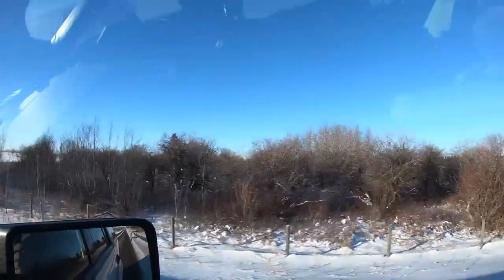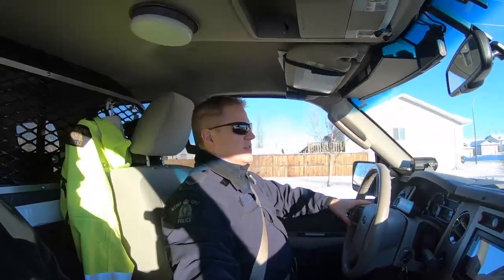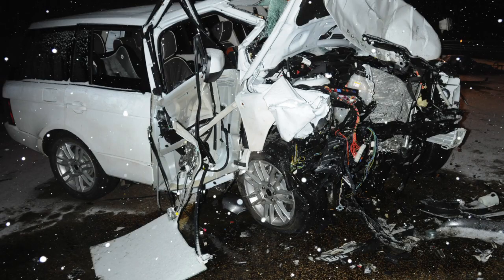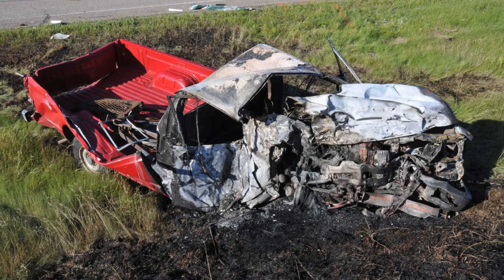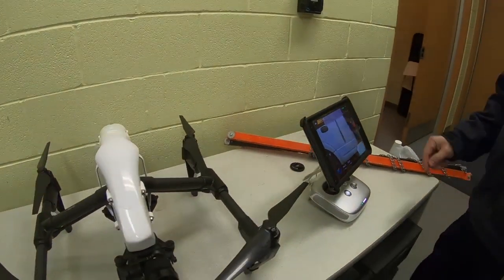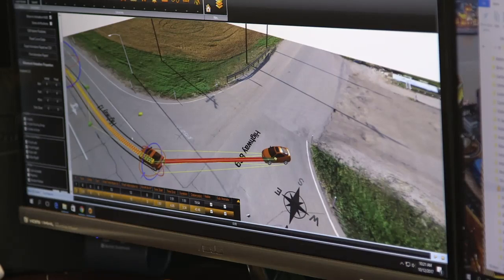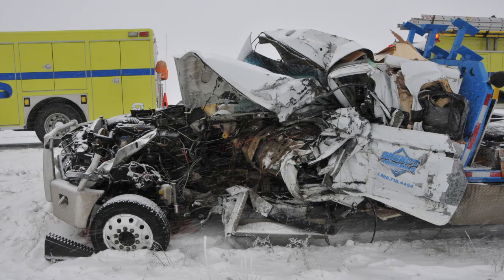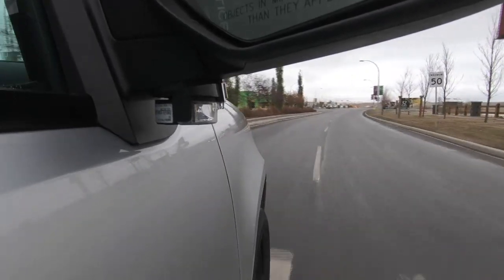RCMP Collision Reconstruction Unit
Cpl. Donavan Gulak

I’m Corporal Donavan Gulak, I’m currently a collision re-constructionist with the RCMP and have been so for 8 years. The area that we cover on the Collision Reconstruction Section actually goes from the British Columbia border to the Saskatchewan border and Wetaskiwin’s detachment area to about Carstairs detachment area. That being said we are not limited to just collision reconstruction we also assist Forensic Identification Section as well as the Major Crimes Section, with what we call forensic mapping. This is all the mapping for surveying and measuring for any major event that happens outside.

For the Collision Reconstruction Unit to respond to a call, we first get the call from the member. Now that member at the scene may not necessarily know the severity or the criteria in which we would respond to that call. So we take lots of calls that end up being calls for advice. If you phone me and it turns out that we aren’t needed for that particular call, I’ll still tell you to ensure that you take the measurements and or certain photographs. Once they are relaying that information to us and we determine that this is a very serious collision or the member just has no idea, it’s so catastrophic. We will respond and we will be able to make that determination through our investigative methods.

We are very fortunate on the Collision Reconstruction Unit to have basically the latest and greatest in technology to assist us in gathering or information. From the basic scene measurements we have robotic tool stations and GPS surveying instruments. These are not specific to collision investigations, this is what normal surveyors would use and we use the same equipment as well. In addition to that and one off the large benefits for us is the utilization of drones. Now how the drones helps us is now we have the capability of taking a photo straight down at the scene. Once we obtain that photograph we can then scale that photograph within our software which reduces the amount of surveying that is required at the scene. It also enables us to open the road that much sooner. Once we receive a call from a detachment and it’s determined we have to attend or that we will be attending, that scene for all intent and purpose is frozen until we get there. They don’t touch any of the debris, they don’t clean it up so they can open a lane, they don’t remove the body(s). So when we attend the scene and send up the drone and measure, everything is as it happened when it came to rest. That assists us a great deal in reconstructing the collision.

Throughout our investigational process, we’ve been able to identify certain intersections that are problem intersections. So in partnership with Alberta Transportation for instance we’ve made recommendations that this intersection has to change because there has been to many collisions there and these are the statistics and these are the types of collisions to support this.  In my career thus far, I’ve seen multiple intersections change from either a two way stop  to a four way stop or added boulevards, additional stop signs, additional signage and additional lights. I believe that the Collision Reconstruction Unit was a big part in making those changes in helping identify with such accuracy, the type of collisions that the current configuration was causing.